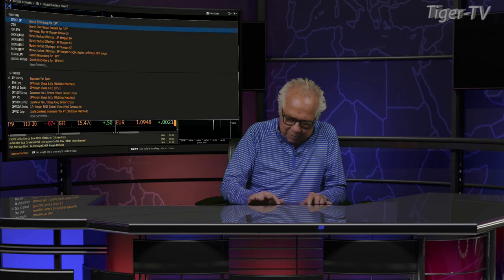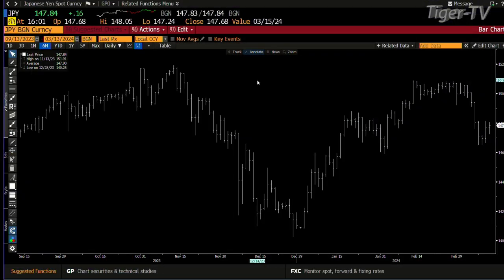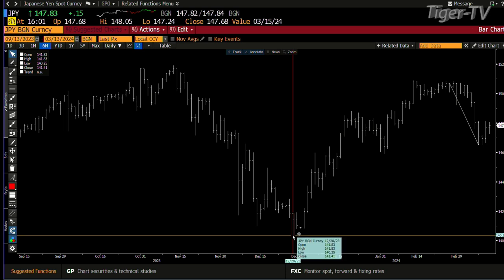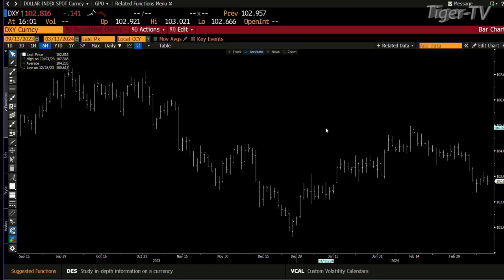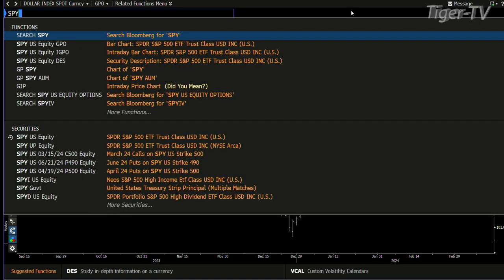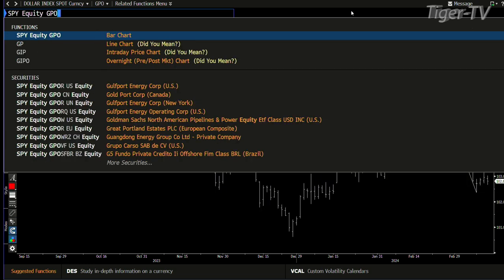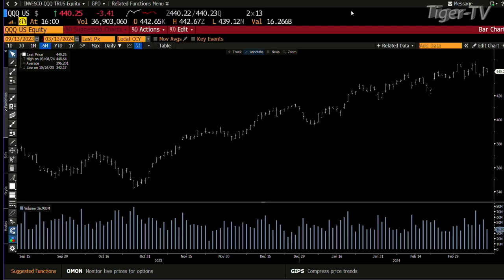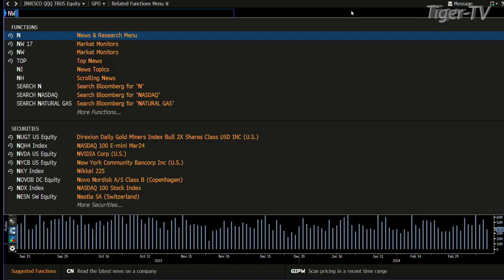March 13th, 4PM ET Market Update on TFNN - 2024